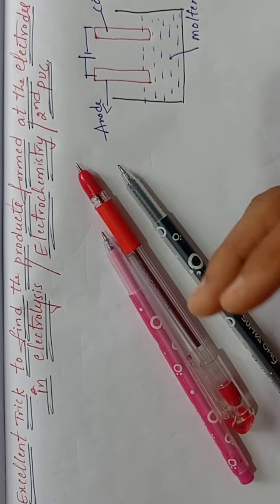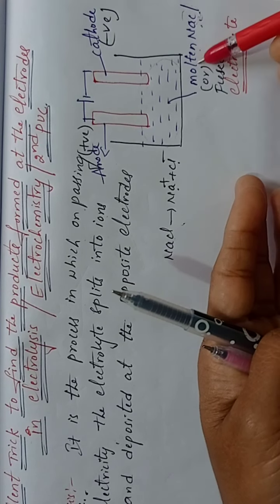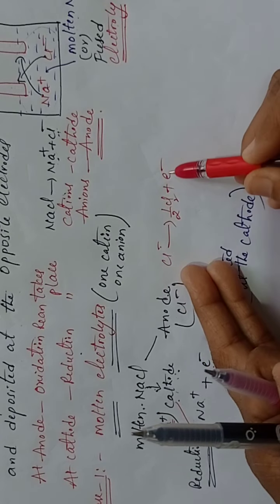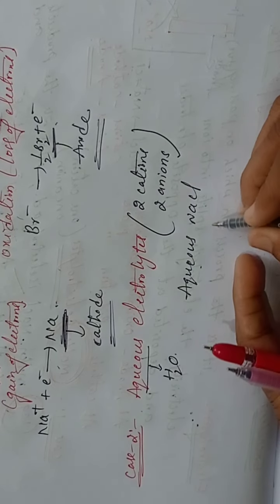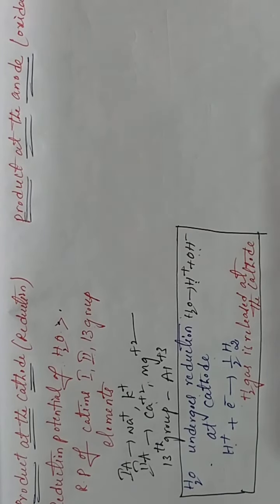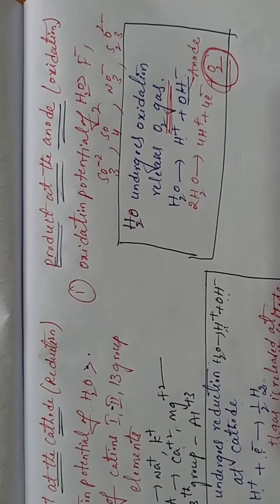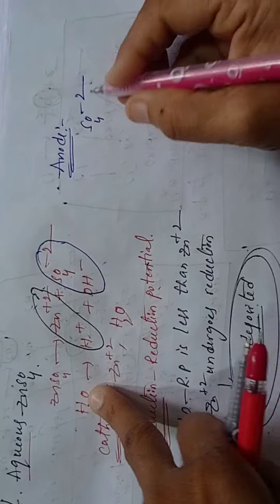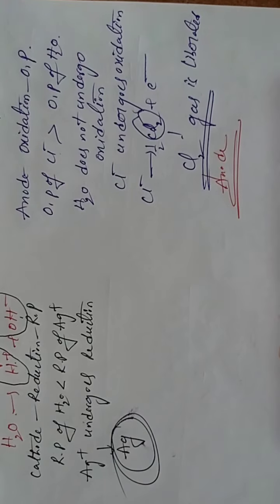Excellent trick to find the products formed at the electrodes in electrolysis/Electro chemistry/2puc